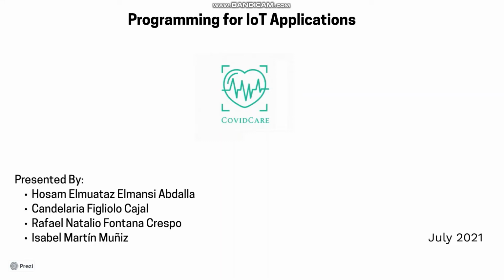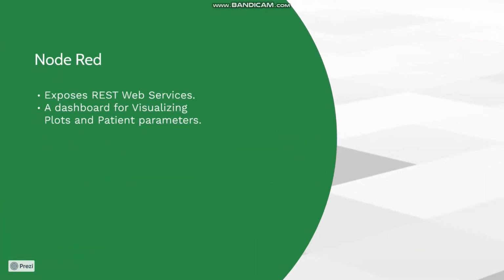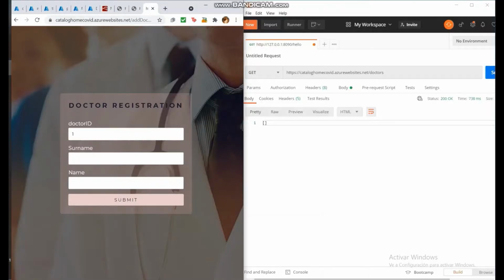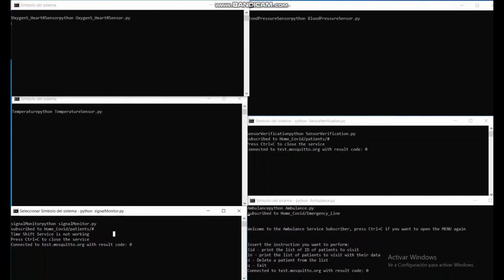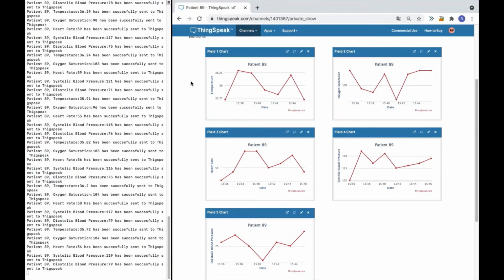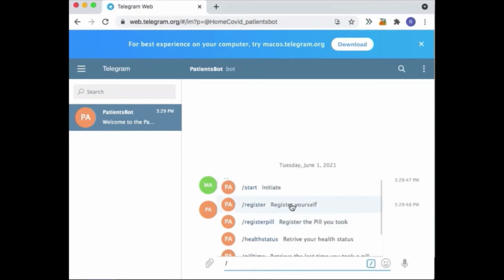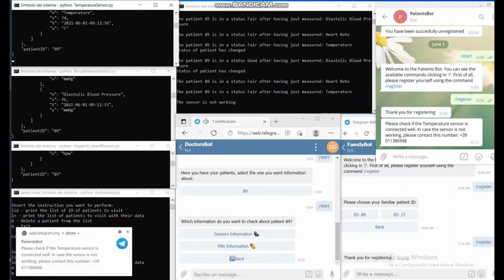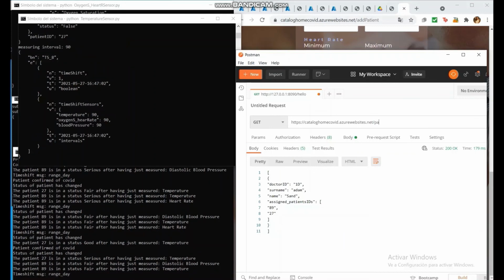CovidCare - Demo [IoT Project]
Politechnico di Torino - Programming for IoT applications

Team members:
Hosam Elmuataz Elmansi Abdalla
Candelaria Figliolo Cajal
Rafael Natalio Fontana Crespo
Isabel Martín Muñiz